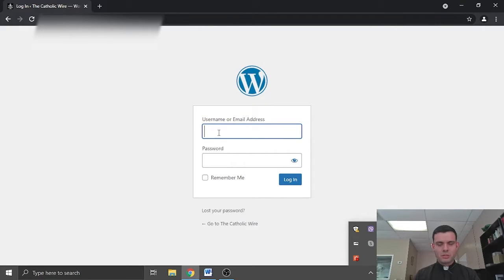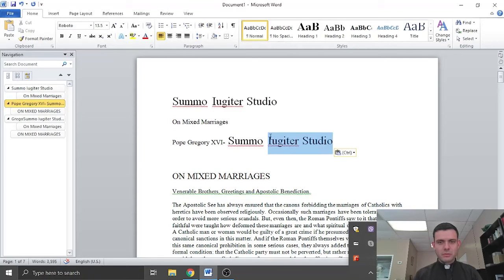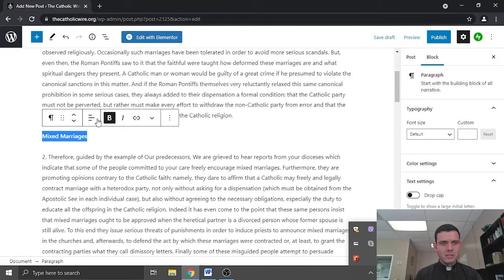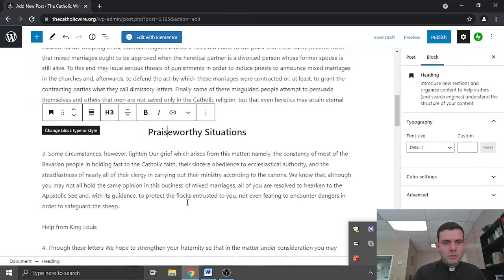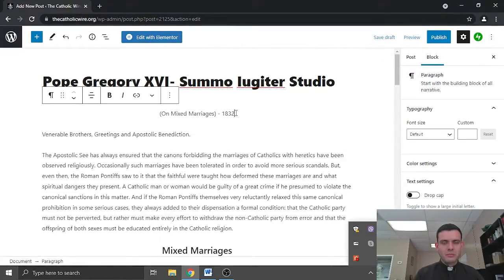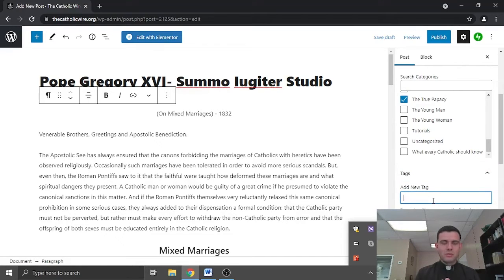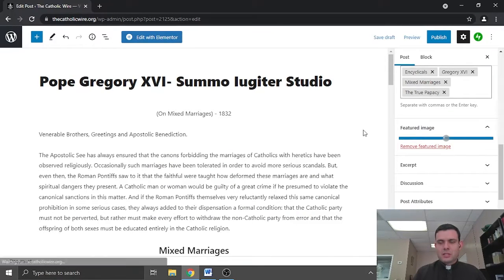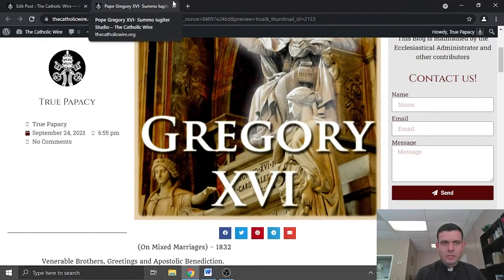How to create a Post in Wordpress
In it, we will show you how to create a Post, and submit it for review. Let us know if you have any questions!